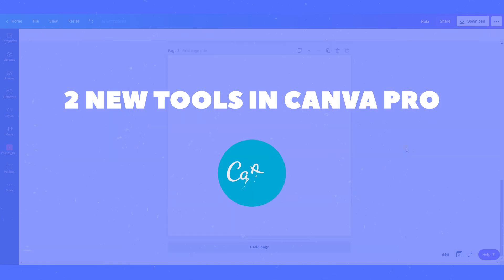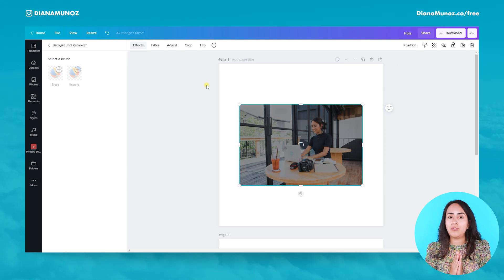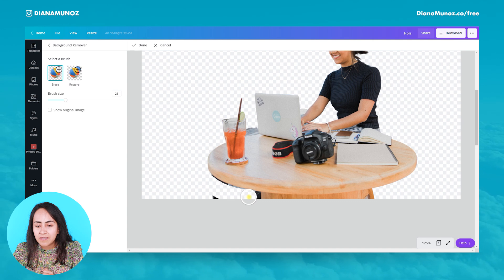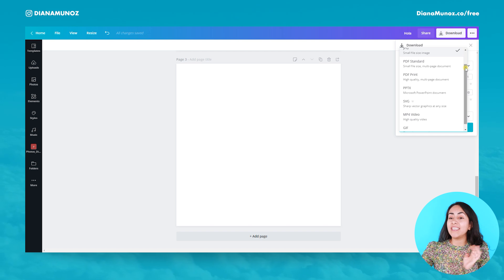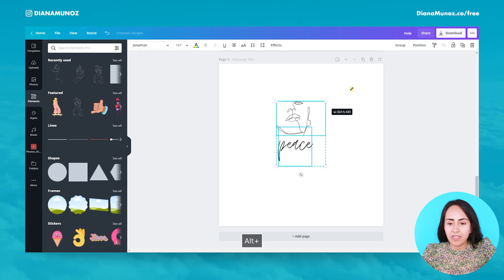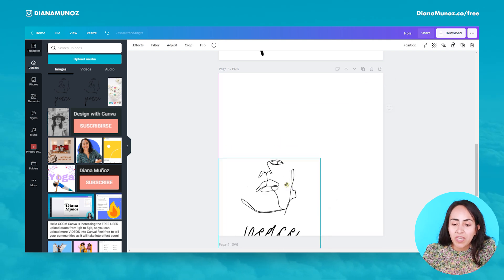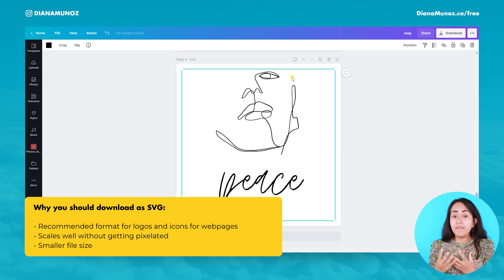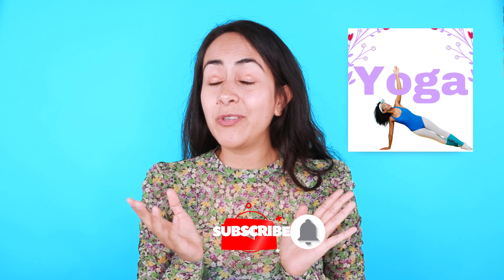2 Canva Pro Tools you don’t know yet (You need to watch this!)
CHECK OUT THESE 2 NEW CANVA PRO FEATURES (Canva Tutorial 2020)

In order to follow this tutorial, you will need a Canva Pro account (a paid version of Canva).

✏️ I will run you through these 2 amazing new Canva Pro features and how to use them:

↣ 0:00 intro to the video

↣ 0:56 Background Brush Remover: Canva’s 1-click background remover tool is awesome, yet not perfect. Sometimes it struggles at identifying the exact contour of the main character in the photo and confuses them with the background. Now, thanks to the Background Brush Remover you can now easily fix this and go in further detail: it allows you to both erase what exceeds or restore what’s missing. It’s available for Canva Pro, whether you use it from the Canva website or the Canva desktop app, and for Canva Enterprise.

↣ 4:18 New Download option (.SVG file): you can now download in .SVG format (it will soon be available for all Canva Pro users (Canva Pro, Canva Enterprise, Canva Education and Non-Profit users only). SVG files offer super sharp resolution and also allow you to custom colors. We’ll show you the difference between .png and .svg formats so you can see for yourself why you should use .svg!

Was this tutorial useful to you? I hope so, it was made with love and dedication!